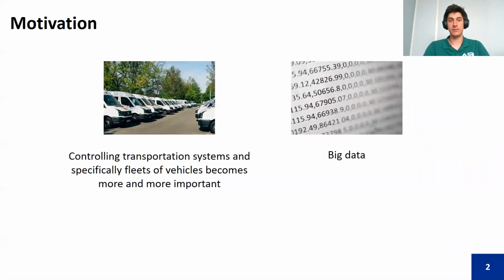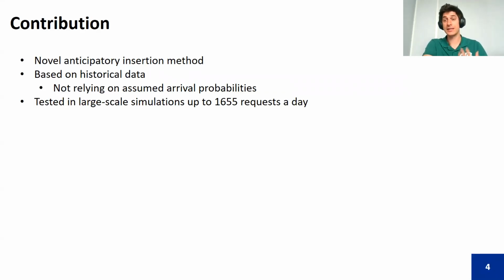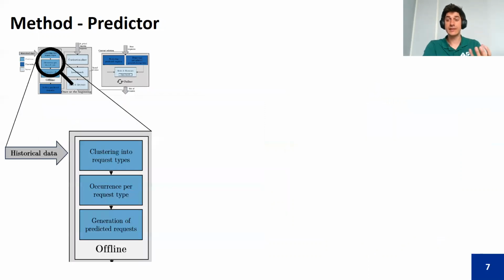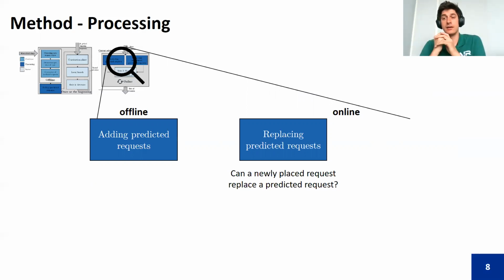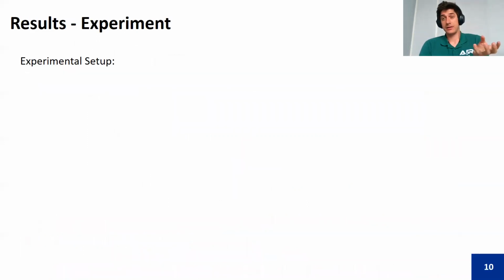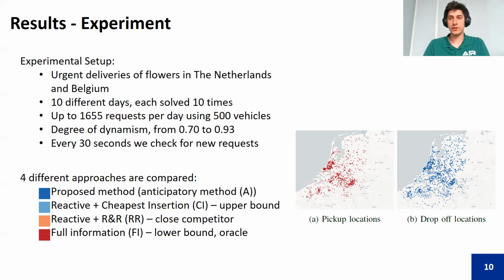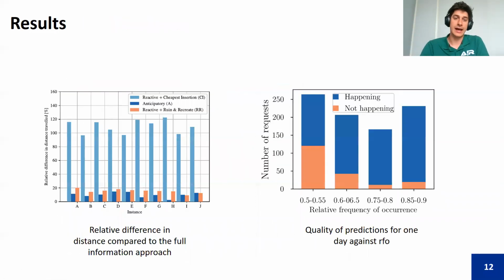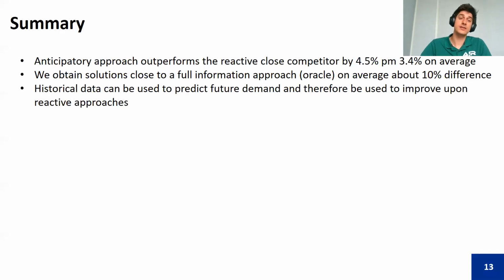Anticipatory Vehicle Routing for Same-Day Pick-up and Delivery using Historical Data Clustering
Video presentation of the paper:
J. van Lochem, M. Kronmueller, P. van 't Hof and J. Alonso-Mora, "Anticipatory Vehicle Routing for Same-Day Pick-up and Delivery using Historical Data Clustering", in 2020 IEEE 23rd International Conference on Intelligent Transportation Systems (ITSC)

In this paper we address the problem of same- day pick-up and delivery where a set of tasks are known a priori and a set of tasks are revealed during operation. The vehicle routes are precomputed based on the known and predicted requests and adjusted online as new requests are revealed. We propose a novel anticipatory insertion method which incorporates a set of predicted requests to beneficially adjust the routes of a fleet of vehicles in real-time. Requests are predicted based on historical data, which is clustered in advance. We exploit inherent patterns of the demand, which are captured by historical data and include them in a dynamic vehicle routing solver based on heuristics and adaptive large neighborhood search. The proposed method is evaluated using numerical simulations on a variety of real-world problems with up to 1655 requests per day. Their degree of dynamism ranges from 0.70 to 0.93. These instances represent dynamic multi-depot pickup and delivery problems with time windows. The method has shown to require less driven kilometers than comparable methods.